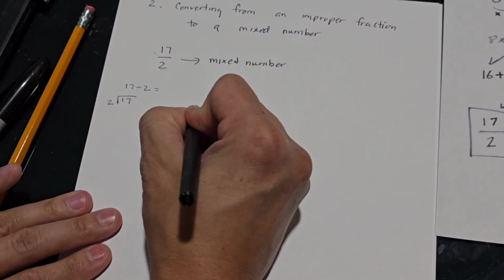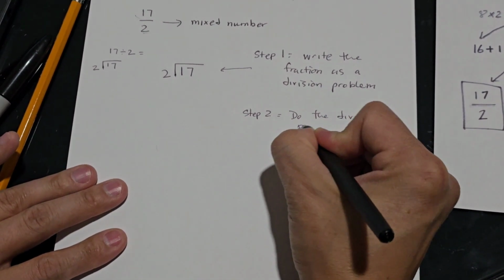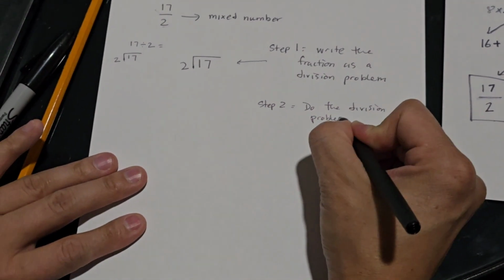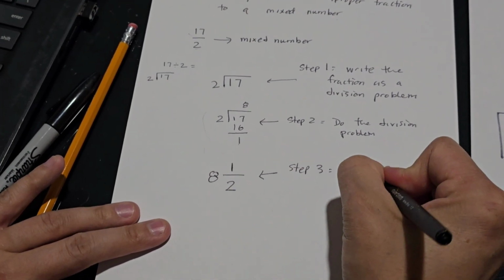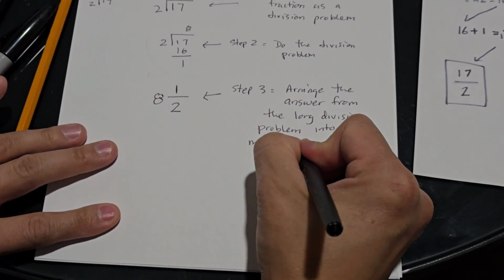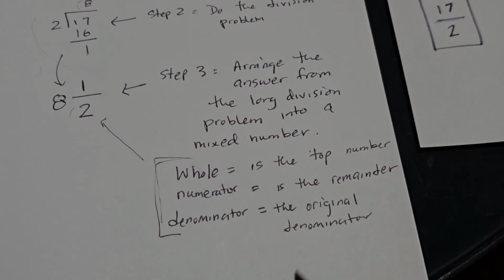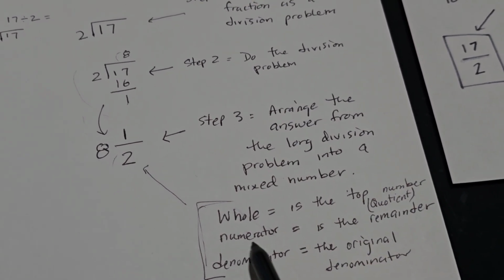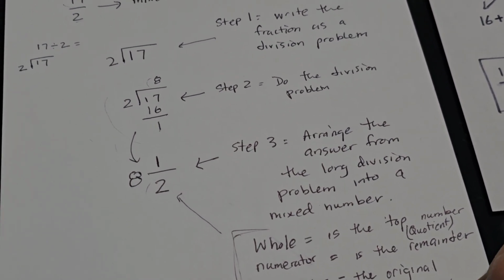How to convert an improper fraction to a mixed number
This is the video corresponding to the QR code for topic

How to convert a improper fraction to a mixed number